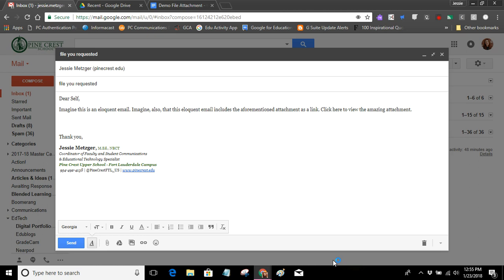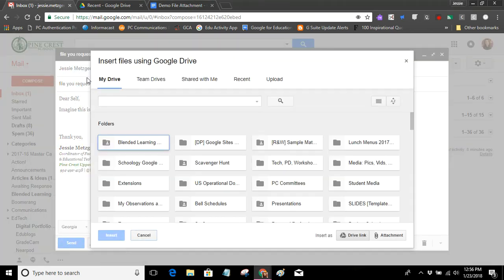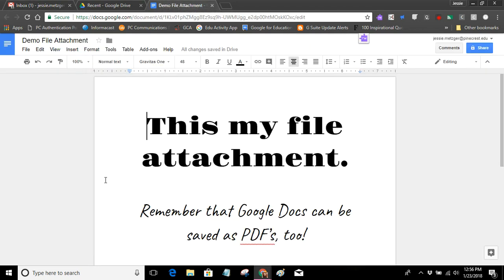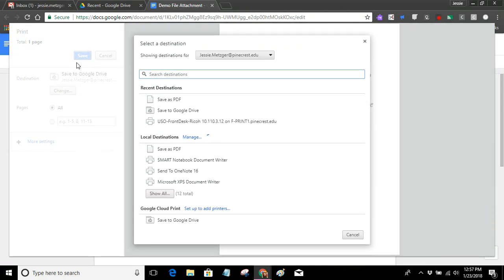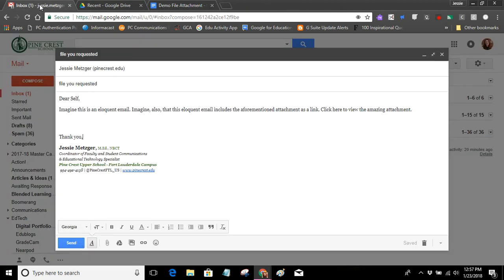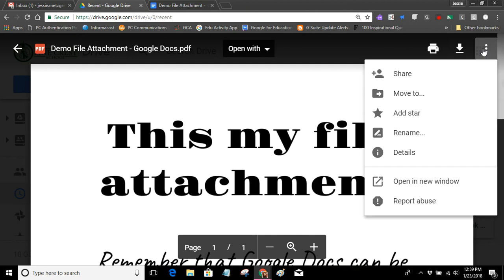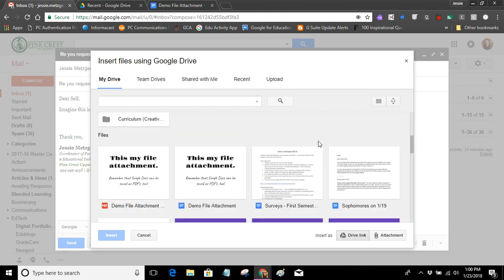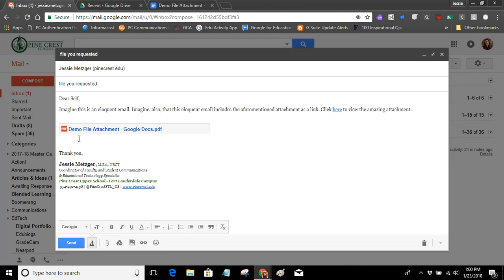Google Cloud Print - Save Files as PDF